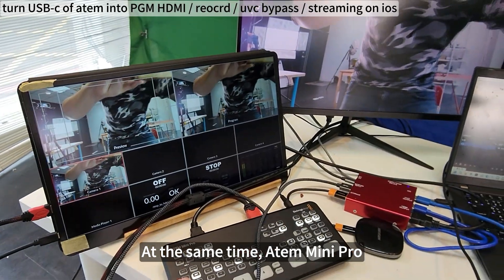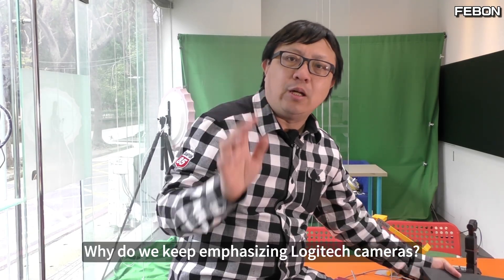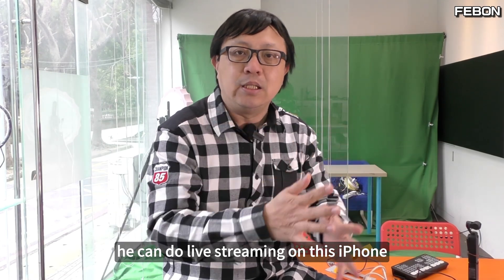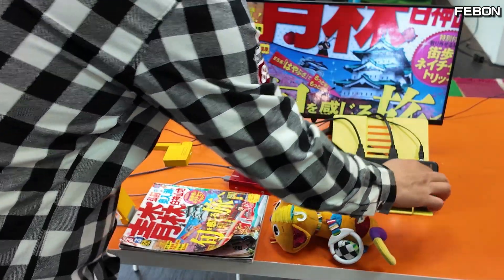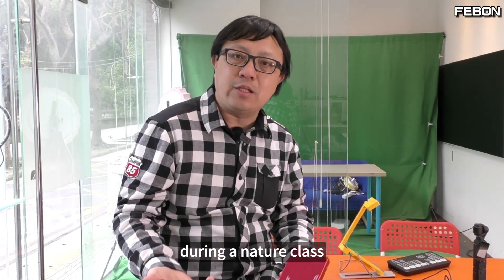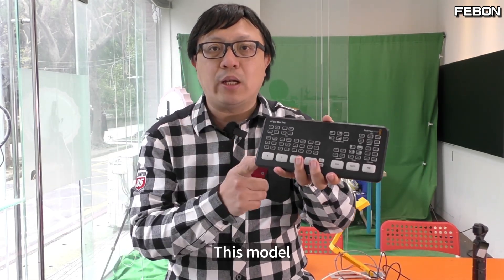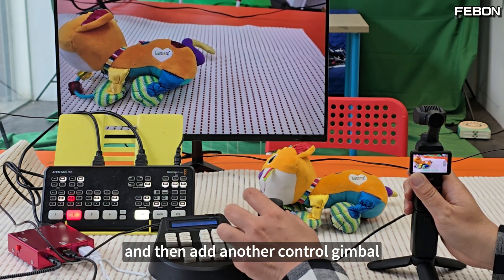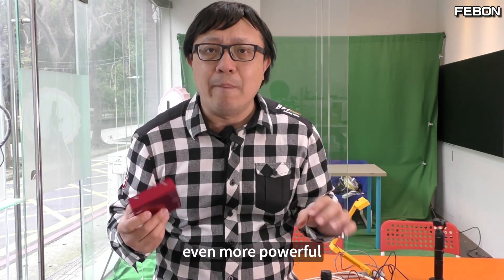The Perfect Bridge Between USB Cameras & ATEM Mini Pro 🔥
UVC video devices usually require a computer to function. This USB camera video converter allows UVC devices to be used directly. It supports direct recording, HDMI output, UVC passthrough, and live streaming on an iPhone.
(For the DJI Pocket 3 external USB gimbal, please do not purchase directly)

00:28 Introduction to USB Camera Video Converter
02:10 UVC to HDMI
02:57 Pocket 3 Switching Between Landscape and Portrait HDMI
03:58 Portable UVC Recording Device
04:49 Outputting All Functions Together
05:01 Upgrading ATEM Mini Pro Features
05:40 Pocket 3 External USB Gimbal Control
06:12 Connecting to a Video Capture Card to Become a Recording Device
06:50 Summary

Let me know if you need any adjustments!